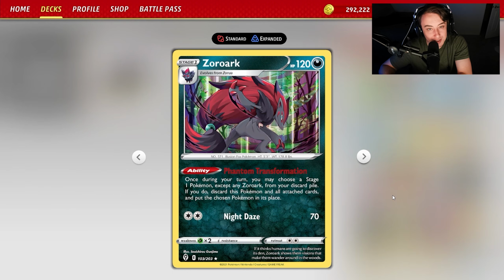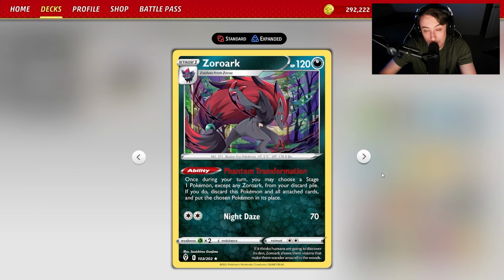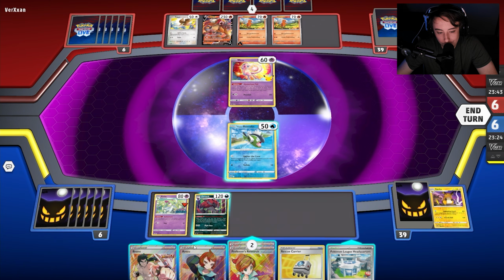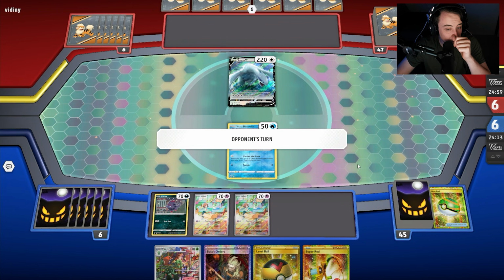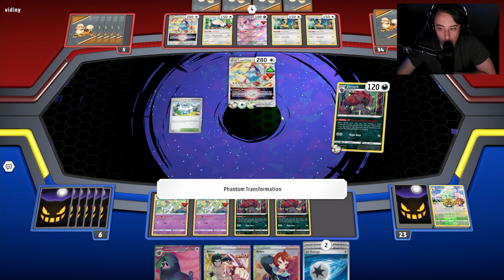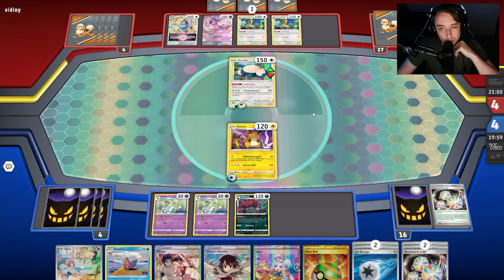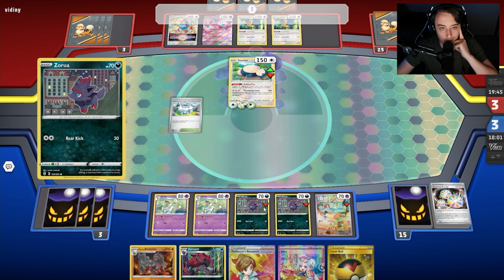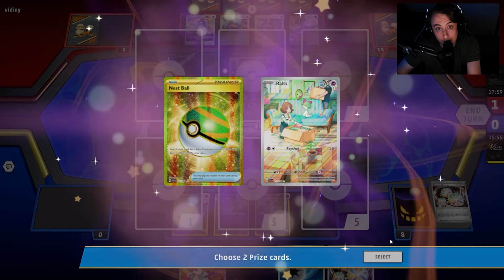Zoroark Box is the *BEST* one prizer deck in the Pokemon TCG!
Dive into the strategic world of Pokémon TCG with the versatile Zoroark Box deck! In this exciting video, we explore the incredible potential of Zoroark's Phantom Transformation ability, a game-changing move that allows seamless swaps with Stage 1 Pokémon from your discard pile. With this ability, your deck-building options become boundless, ensuring you can adapt to any opponent's strategy.

🎯 Key Features of Zoroark Box Deck:

Phantom Transformation Ability: Swap Zoroark for any Stage 1 Pokémon in your discard, giving you tactical advantages and a versatile deck.
Hit Weaknesses Effectively: Easily counter opponents by swapping out for Pokémon that exploit their weaknesses, turning the battle in your favor.
No 2-Prize Pokémon: Your opponent must score 6 knockouts to secure a win, granting you ample time to set up and dominate the game.
Whether you're a seasoned player or a budding Pokémon TCG enthusiast, this video breaks down the intricacies of the Zoroark Box deck, offering valuable insights into gameplay, strategy, and deck construction. Witness the power of adaptability and learn how to outmaneuver opponents with this dynamic and strategic deck.

Decklist : Thank you Andrew Mahone
Pokémon: 15
1 Scovillain SVI 29
4 Kirlia SIT 68
1 Hisuian Arcanine ASR 71
1 Radiant Tsareena SIT 16
1 Manaphy BRS 41
1 Hisuian Basculin ASR 43
1 Flapple EVS 120
1 Mightyena ASR 96
1 Oinkologne ex SVI 158
1 Electivire BRS 47
1 Slowbro PGO 20
4 Ralts ASR 60
1 Raichu SIT 50
4 Zoroark EVS 103
4 Zorua EVS 102

Trainer: 11
1 Bruno BST 121
1 Rescue Carrier CRZ 142
2 Zinnia's Resolve EVS 164
4 Level Ball BST 129
2 Iono PAL 185
2 Super Rod PAL 188
2 Pokémon League Headquarters OBF 192
1 Arezu LOR 153
4 Nest Ball SVI 181
4 Professor's Research SVI 189
2 Boss's Orders PAL 172

Energy: 2
4 Jet Energy PAL 190
4 Reversal Energy PAL 192

Don't miss this chance to master the art of Zoroark Box gameplay! Get ready to dominate the Pokémon TCG scene with your Zoroark Box prowess! 🃏🔥